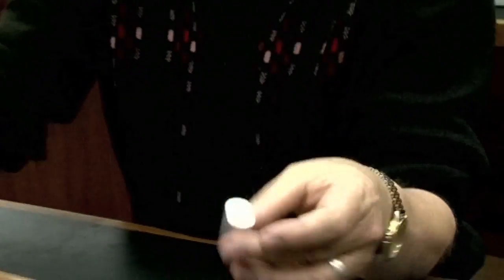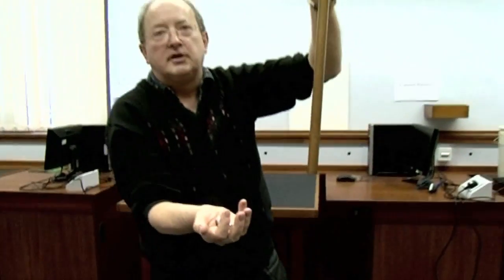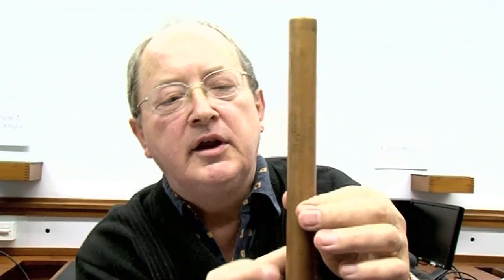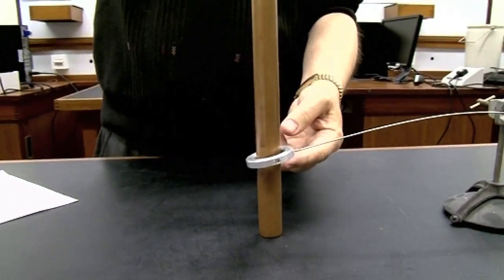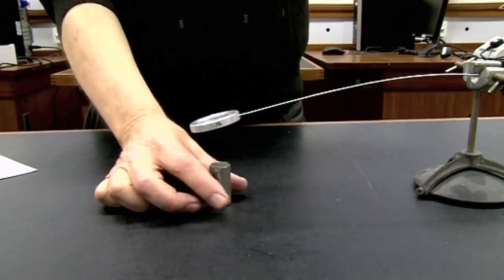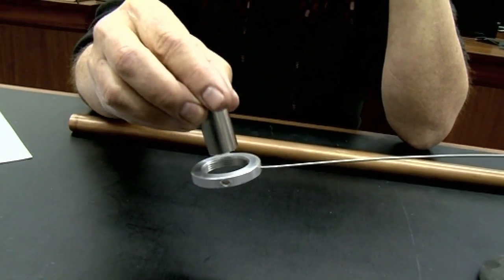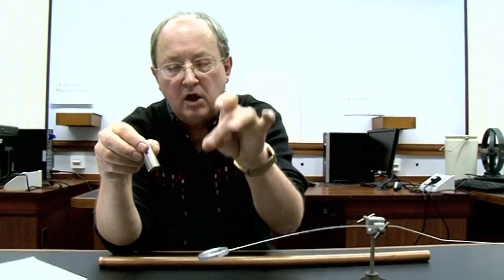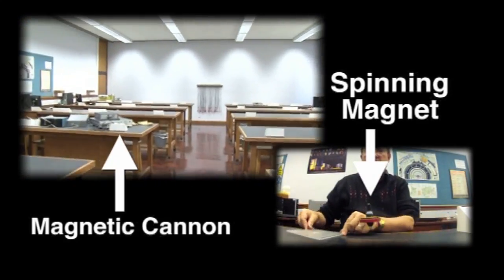More Magnets - Sixty Symbols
Professor Bowley is talking magnets again - this time with a copper pipe, coil and small pieces of metal.